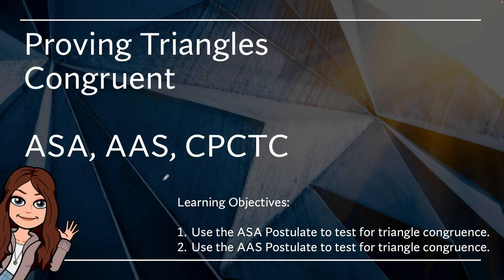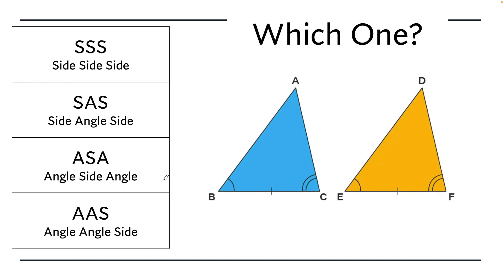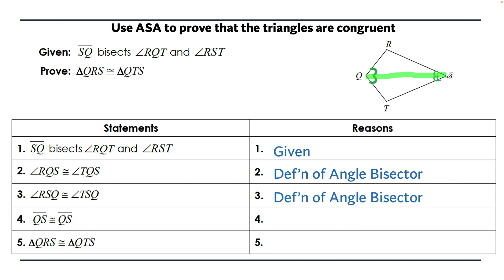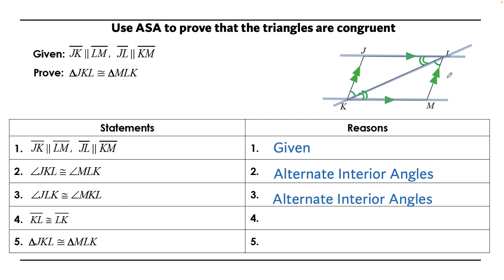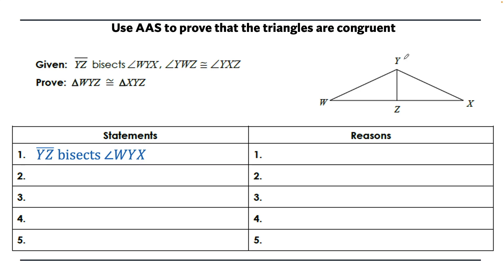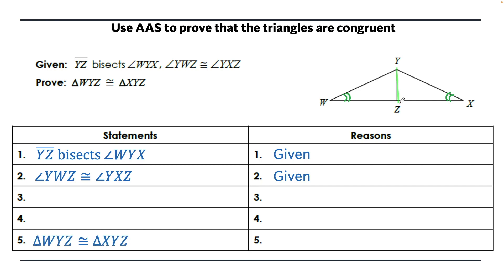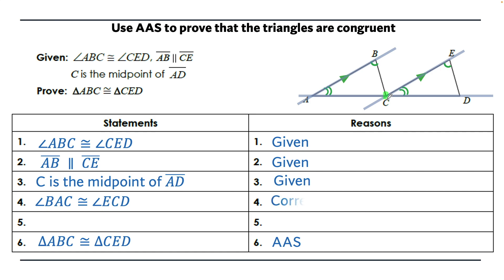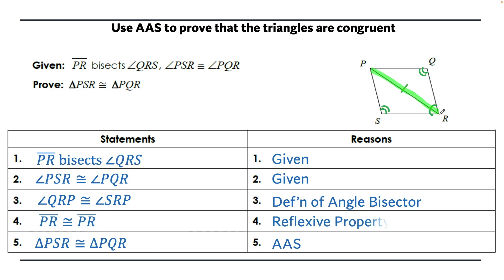Proving Triangles ASA, AAS, CPCTC